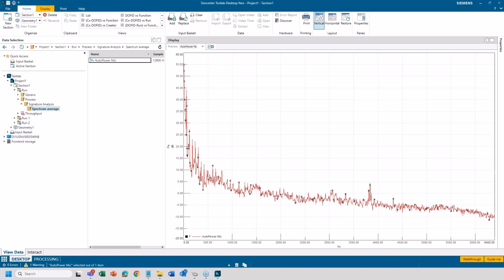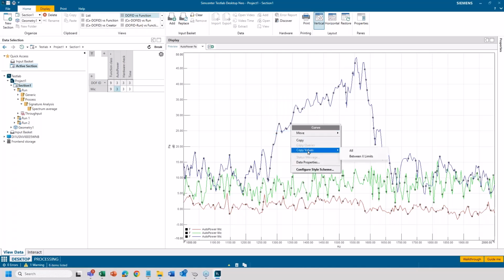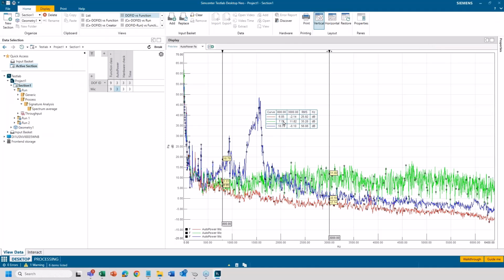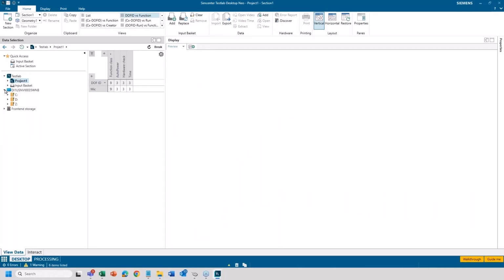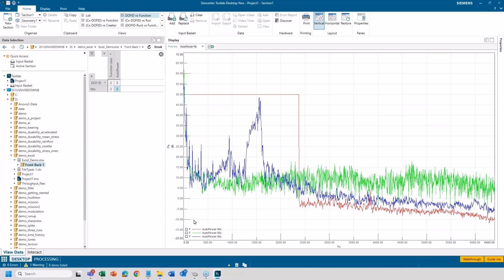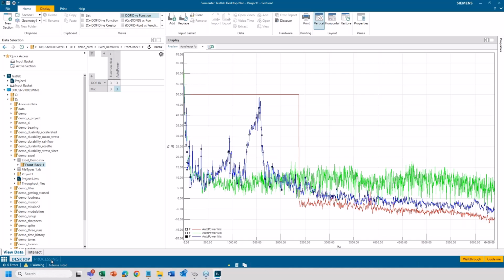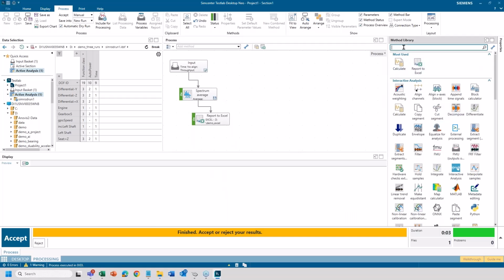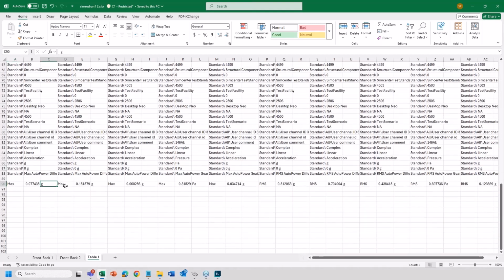Simcenter Testlab Neo and Excel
Looking to export and import data from Excel into Simcenter Testlab Neo?  This video and accompanying article covers all aspects